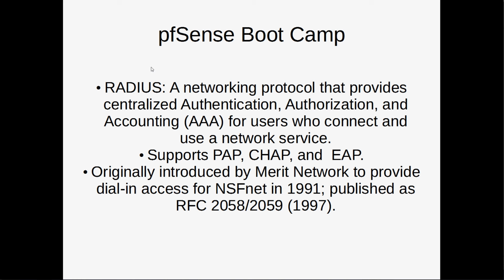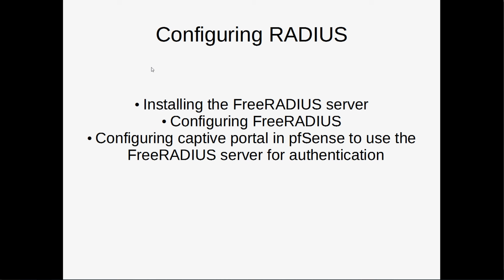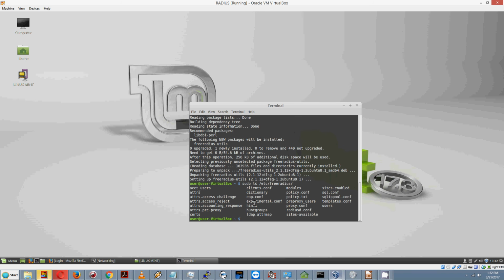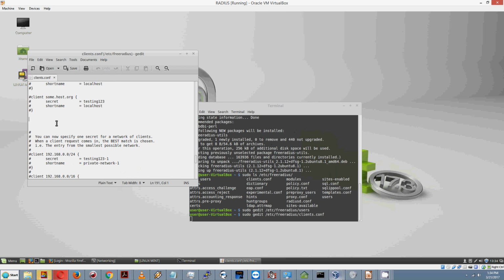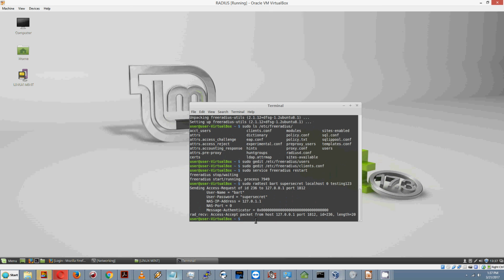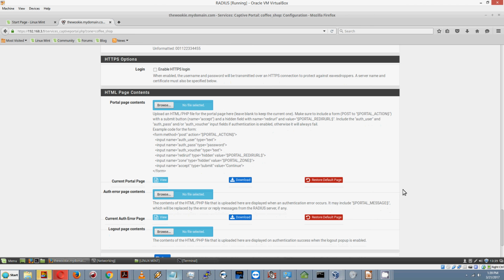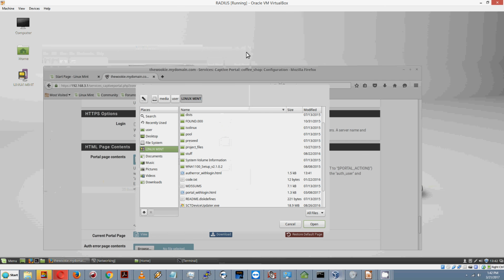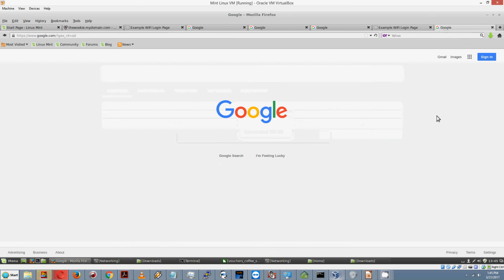pfSense Boot Camp: Part 6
This video covers pfSense captive portal configuration using a RADIUS server for authentication, including FreeRADIUS server setup.

Amazon link to my book